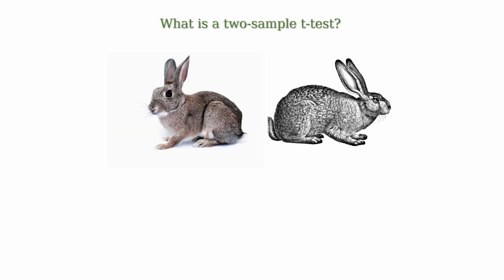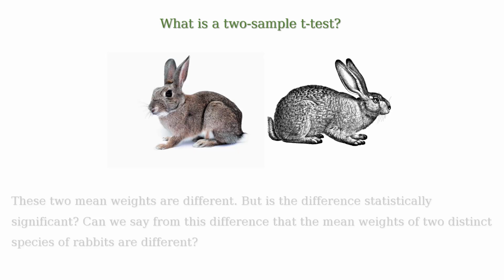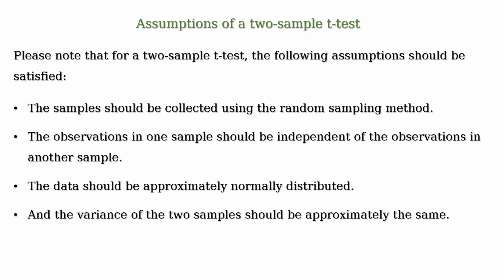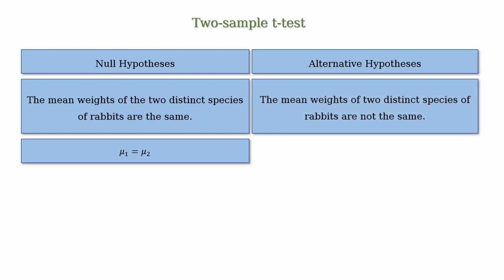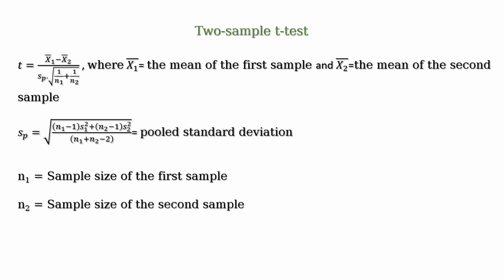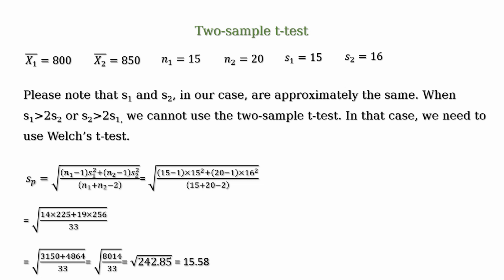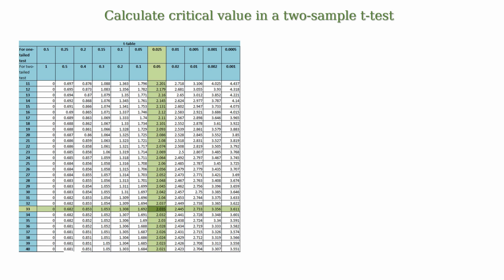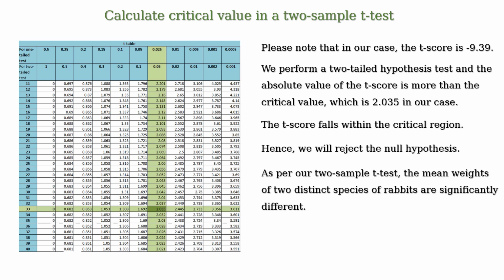What is the two-sample t-test in statistics?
This video explains what the two-sample t-test in statistics is. Interested viewers may find the following links helpful:

How to generate the t distribution graph in Python? - The Security Buddy

How to calculate the critical value for a t-test using Python? - The Security Buddy

How to calculate the p-value from t-statistic using Python? - The Security Buddy

Verifying the Central Limit Theorem Using Python - The Security Buddy